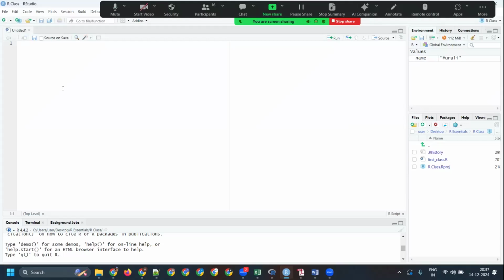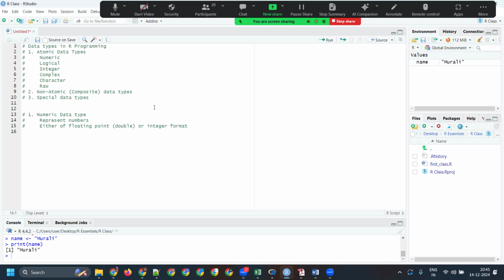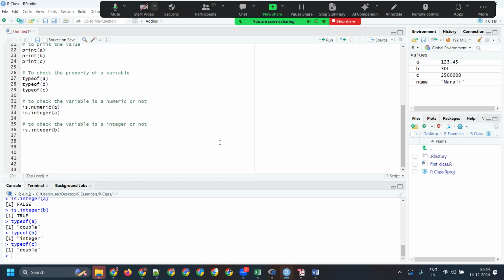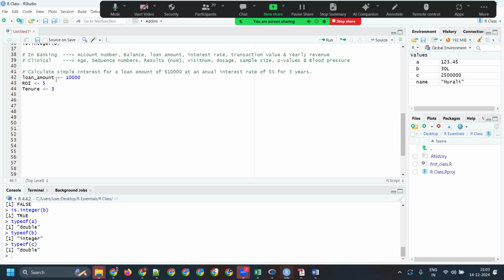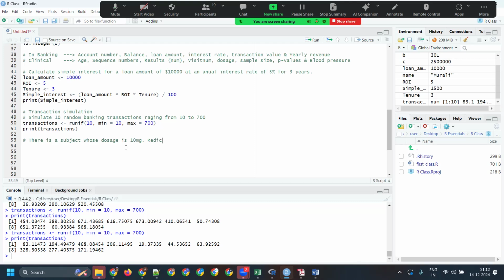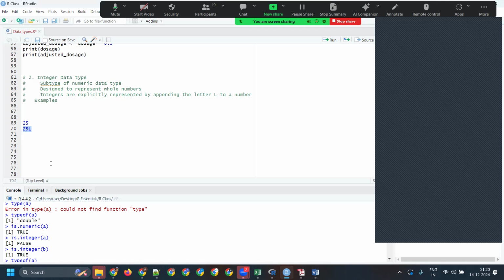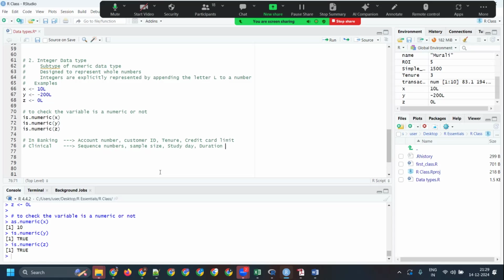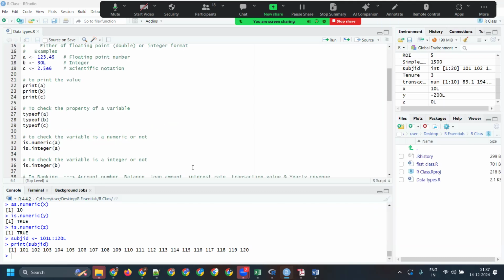R Programming Basics: Numeric and Integer Data Types Demystified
Numeric and Integer data types are essential in R programming for handling numbers effectively. In this tutorial, we’ll dive into:

 • The difference between Numeric and Integer data types in R.
 • How to declare and work with numeric and integer variables.
 • Practical examples of using numeric and integer data types in R.
 • Tips for understanding their role in calculations, data analysis, and more.

This beginner-friendly session makes these concepts easy to grasp, helping you confidently use numeric and integer data types in your R programming journey.

If you’re starting with R or want to strengthen your data type knowledge, this tutorial is for you!

💻 Follow us for more resources and updates on upcoming classes in exclusive private telegram channel

Want me to mentor you and help you land a high-paying data analyst job?

Join my program here:

If you’re new to my channel, my name is Murali Krishna Tenali. I’m a Vice President in the tech industry with over 16 years of experience, specializing in SAS, Python, SQL, Tableau, and R programming. Alongside my corporate role, I’m passionate about mentoring students to excel in their careers by mastering these in-demand skills.

Over the years, I’ve worked in industries like banking, healthcare, and clinical domains, applying these skills to solve real-world problems and drive impactful results. Through my mentorship programs, I’ve helped countless students secure high-paying jobs in top-tier companies.

Details about upcoming batches, job opportunities and latest updates, join my telegram group

19 years ago: I started my journey as a college professor, teaching and inspiring young minds. However, being a professor wasn’t sufficient to pay the bills, so I decided to transition into the tech industry.

17 years ago: I entered the tech industry and worked my way up, gaining hands-on experience in analytics, data science, and software engineering.

12 years ago: I realized the lack of proper guidance for aspiring data analysts and started informally mentoring students.

7 years ago: I began teaching structured courses on SAS and data analytics, equipping students with job-ready skills.

Today: I’ve mentored thousands of students, helping them break into leading companies, including top names in banking, pharmaceuticals, and healthcare. My courses focus on simplifying complex concepts, working on real-world projects, and preparing you to excel in industry demands.

I know what it feels like to struggle in your career without the right skills or guidance. I also know how life-changing it can be to finally land a job you love. I’ve seen my students grow into confident professionals, earning six-figure salaries and creating fulfilling careers.

If you’re serious about building a thriving career in data analytics, I can guide you every step of the way. Whether you’re starting fresh or looking to advance your skills, I’ll teach you exactly what you need to know to stand out in the job market.

Here’s How You Can Get Started:

 1. Join my free masterclass to get an in-depth introduction to these skills and career opportunities.
 2. Sign up for my mentorship program and learn SAS, Python, SQL, or R with live, hands-on sessions.
 3. Join my Telegram group for updates on upcoming batches, free resources, and Zoom sessions.

If I could sum up my journey in one sentence, it’s this:
“With perseverance, learning, and the right mentorship, you can transform your life and career.”

Let’s make that happen together!

- Murali Krishna Tenali

FULL DISCLOSURE:

I mentor because I want to see my students succeed and create meaningful careers. I believe in teaching with real-world applications and giving back to the community that has given me so much. Watching my students thrive is my greatest reward.

If you’re ready to take the leap, let’s get started. Together, we’ll make your career dreams a reality.